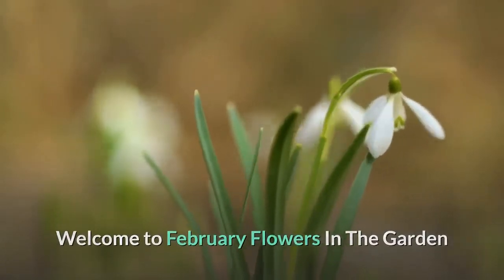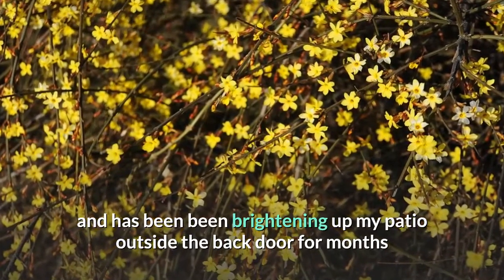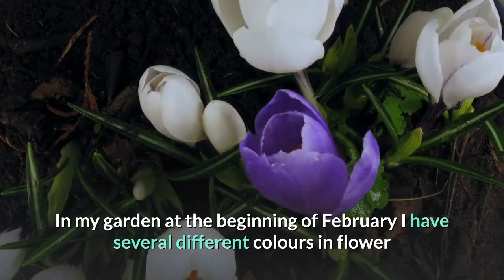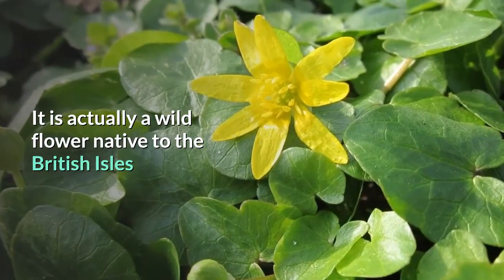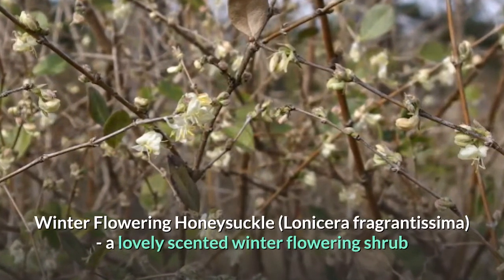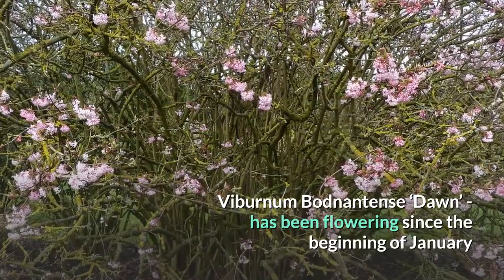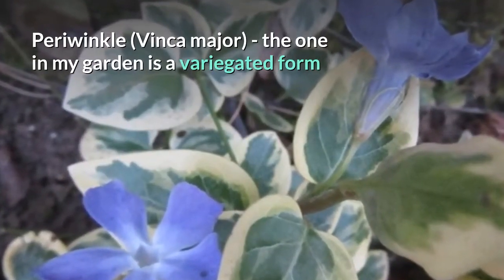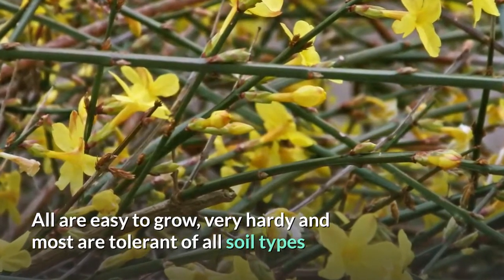February Flowers In The Garden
February Flowers In The Garden - If you're searching for February Flowers In The Garden then watch this video to learn everything you need to know about February Flowers In The Garden